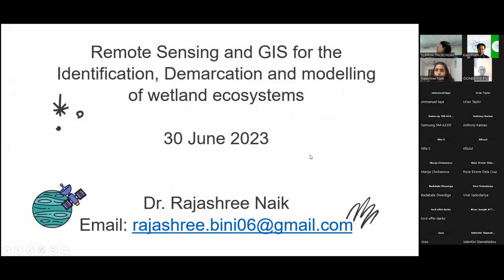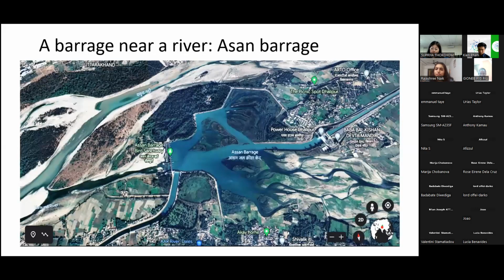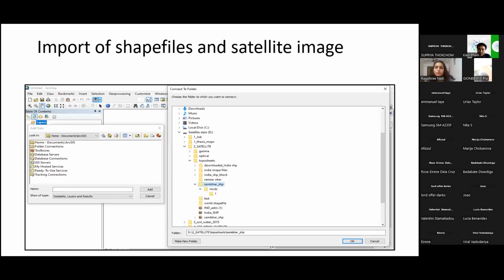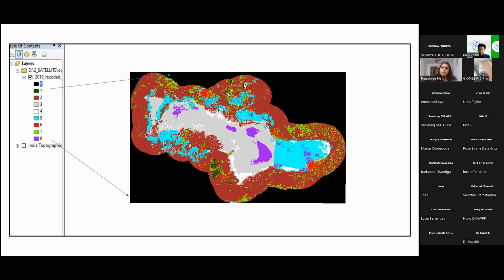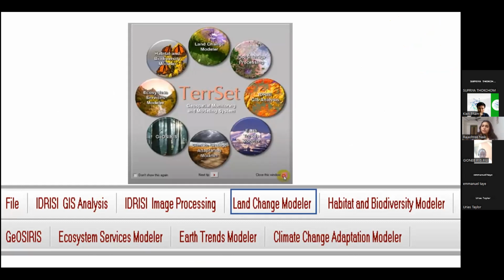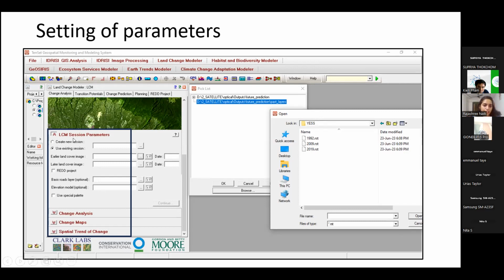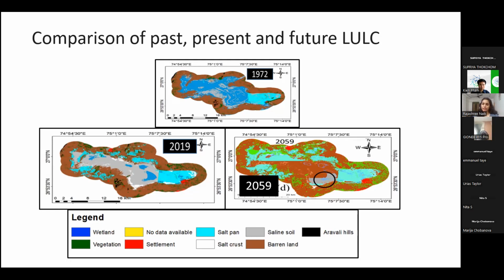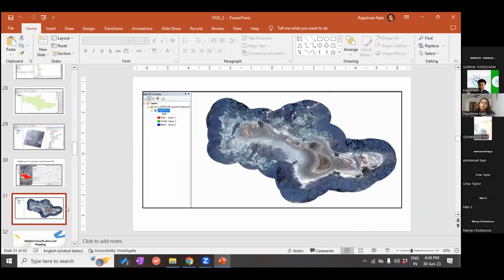Remote Sensing & GIS for the identification, demarcation, and modelling of wetland ecosystems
On July 30th 2023, YESS organised a webinar with Dr. Rajashree Naik focusing on the current assessment and future prediction of saline wetlands using GIS and Remote Sensing data. Dr. Rajashree demonstrated the fundamentals and methodologies used in her research for a specific case study of India's largest saline lake. The use of remote sensing and GIS for any general wetland identification, LULC classification using ArcGIS and Terrset for future prediction were be demonstrated.